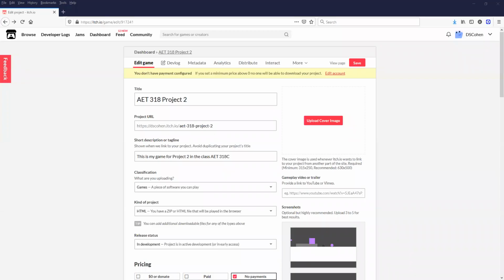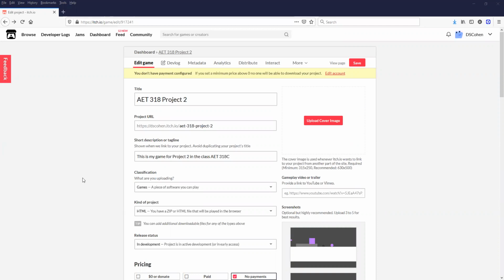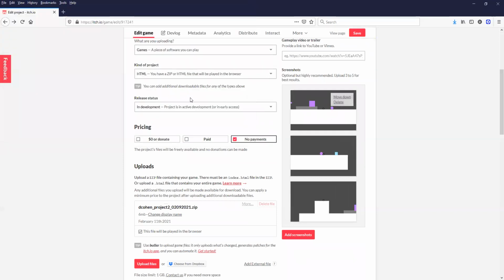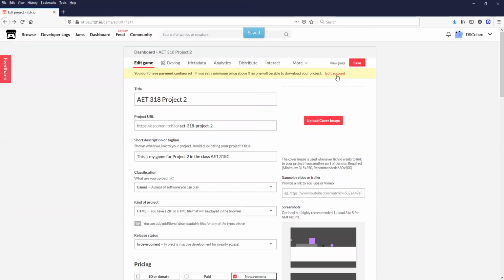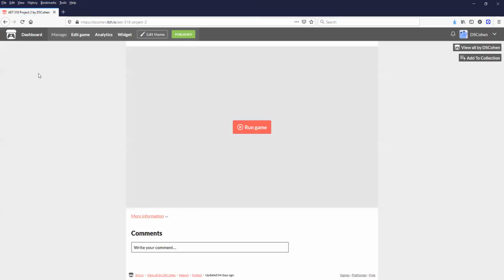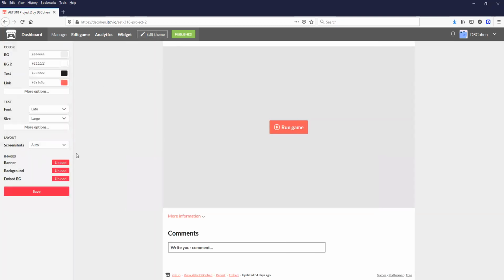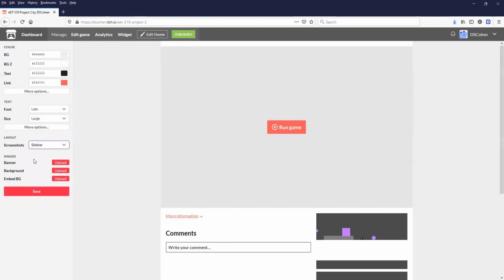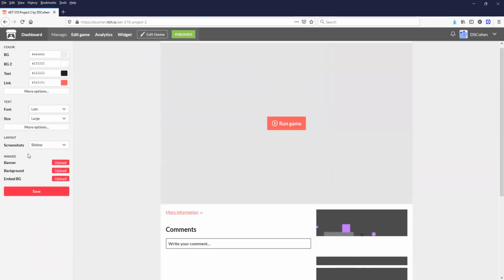How to make Screenshots Appear on Your Itch.io Page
You've added screenshots to your project on itch.io, but they simply aren't showing up on your live page. We'll here is a quick tip on how to get them to appear.